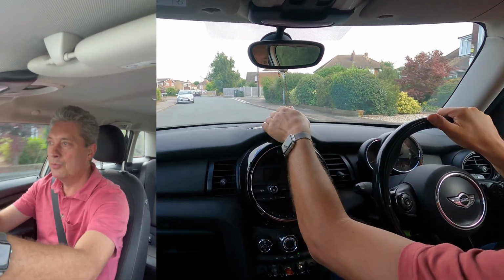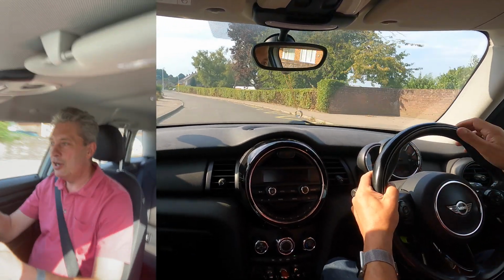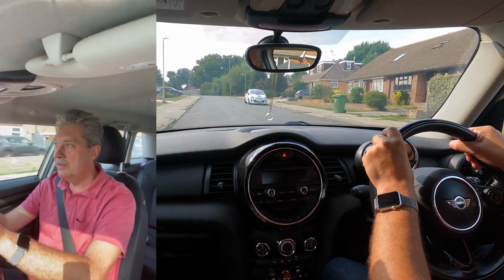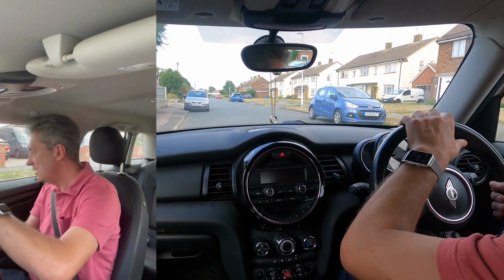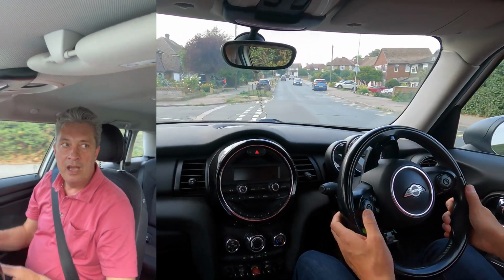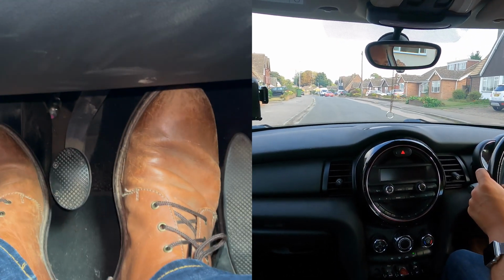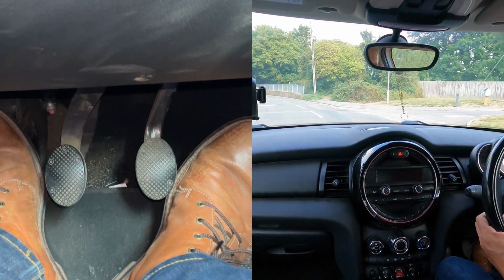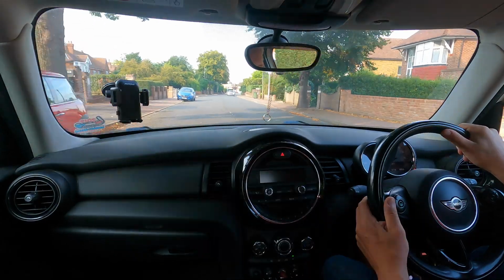Stopping A Car Smoothly - Braking A Manual Car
This video looks into stopping a car smoothly and the procedure for braking a manual car to a smooth stop. When stopping a car we use the footbrake and the way we use it can be developed to stop the car smoothly and comfortably for our passengers. When we brake a manual car to a stop we can normally plan ahead and get a smooth comfortable stop.

For the UK driving test we just need to stop the car safely for us and the people around us. This stopping the car smoothly is more for after the driving test when we are developing our skills. A driver who can stop a car smoothly will be planning ahead and become a safer driver who has better fuel economy and less wear and tear of the vehicle.

Find a quiet area and practice the skill of stopping a car smoothly, most people find it improves other areas of their forward planning and junctions. When you can stop where you intend with a smooth stop take the skill out onto the busy roads and do it at traffic lights and roundabouts.

👍 For learners car insurance visit the link below for a quote. They will even give you an Amazon gift card if you take out insurance.

📖 To study for the Theory Test in a fun way check out this app

SEO and Keywords powered by TubeBuddy take a look for yourself

?sub_confirmation=1